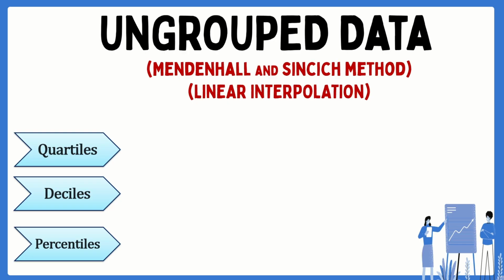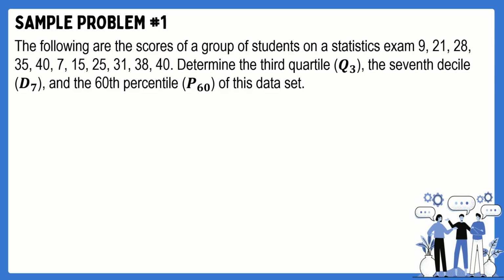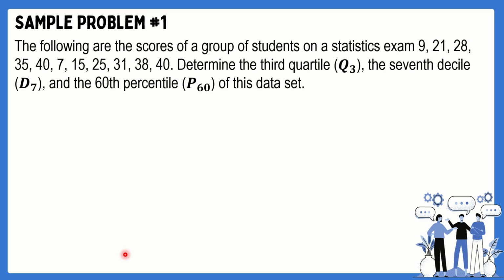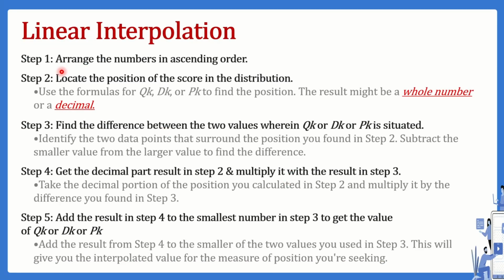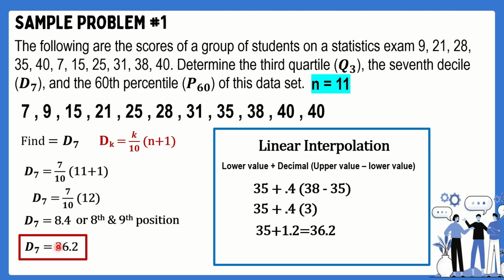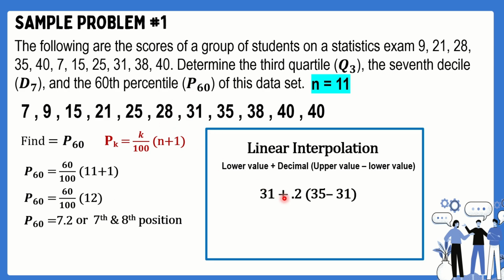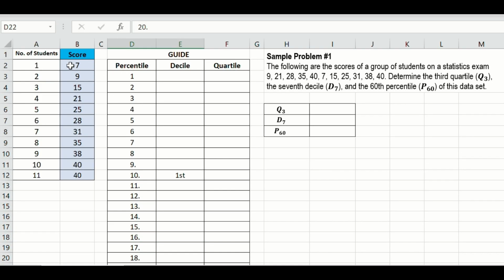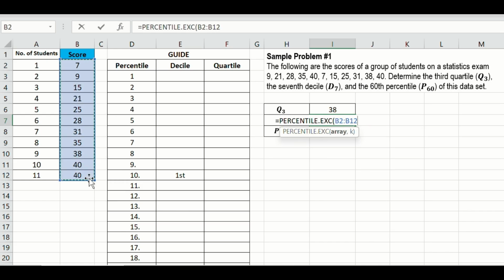PART 1 - Measure of Position: Sample Problem for Ungrouped Data